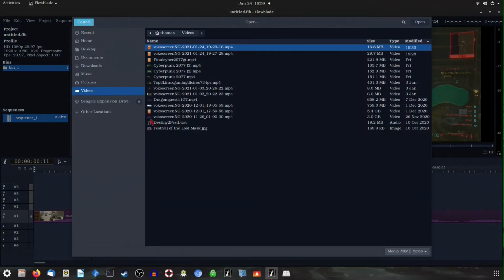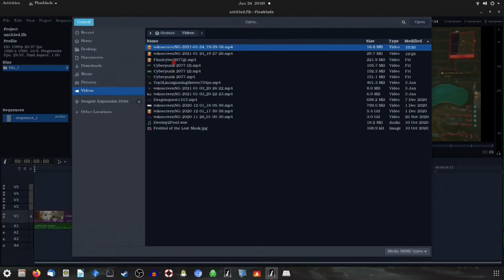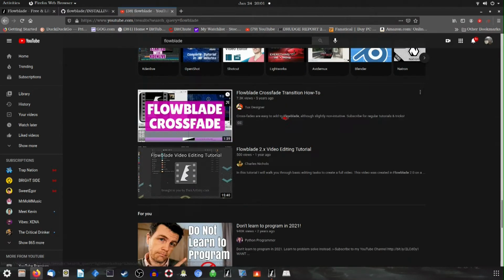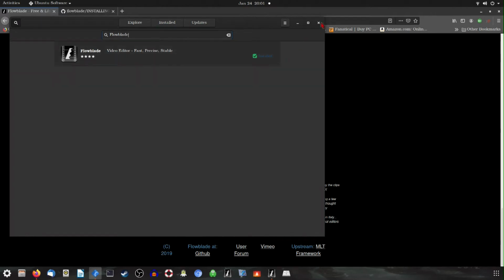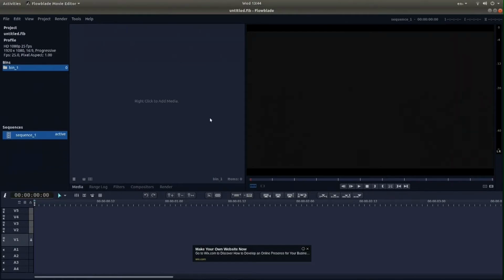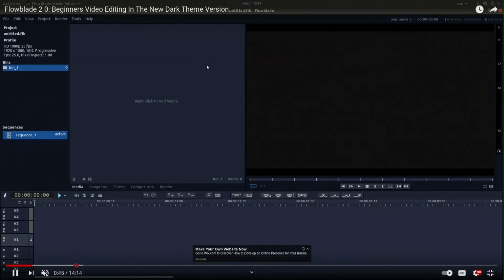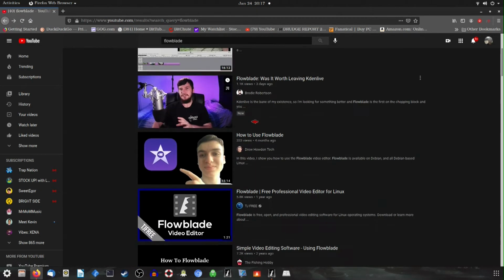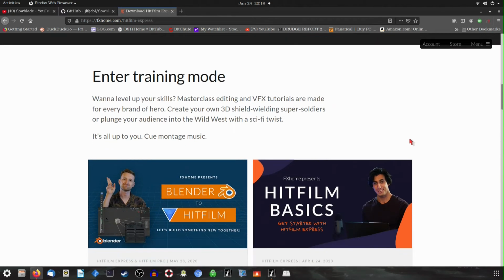Flowblade, The best Linux video editor (in my opinion)